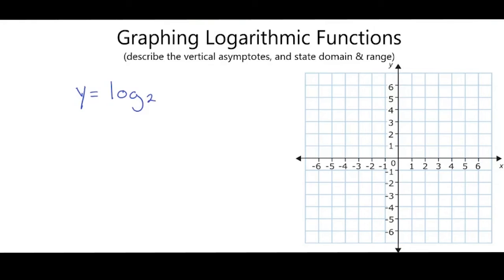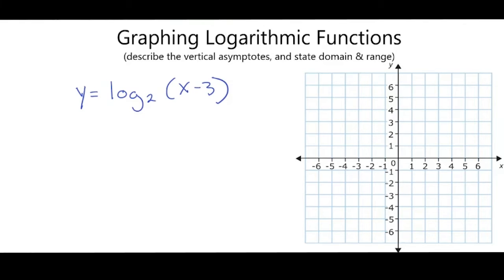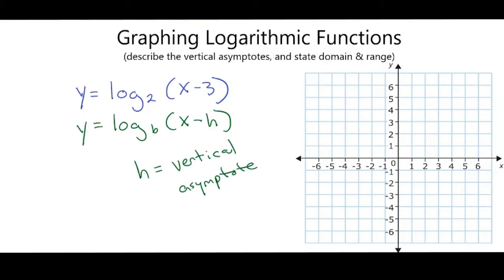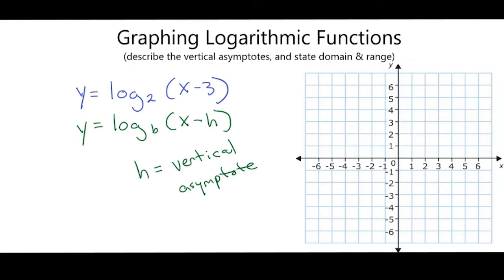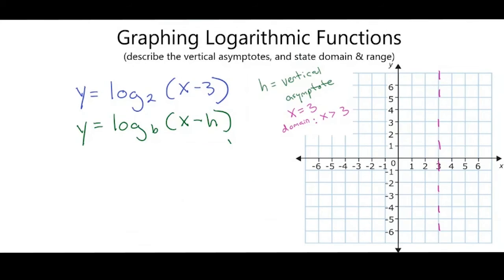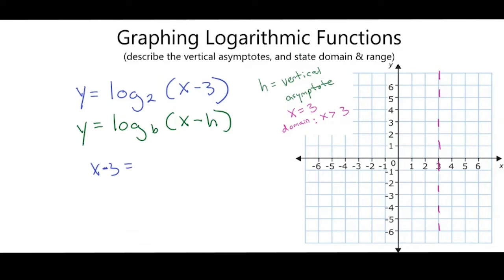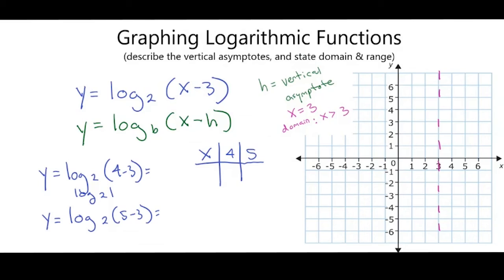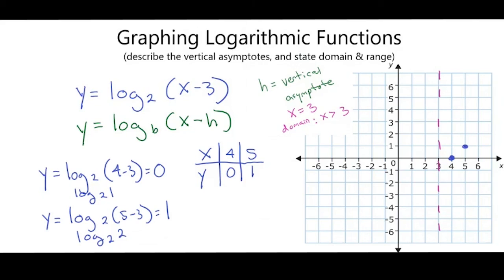Alg2 8•4 Graphing Logarithmic Functions 3